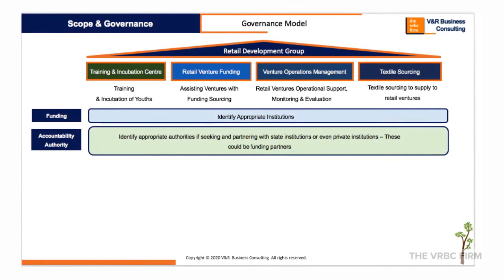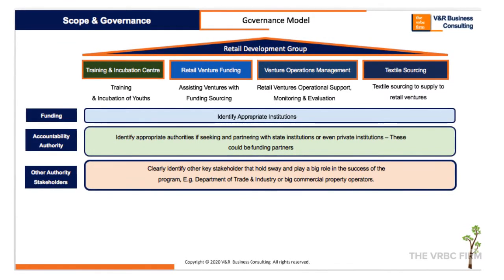3. Inclusive Retail Ecosystems - Governance Model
Inclusive retail business ecosystems governance refers to the frameworks and practices that guide the collaborative efforts of various stakeholders—such as retailers, suppliers, community organizations, and consumers—to create an inclusive retail environment. Effective governance in these ecosystems ensures that all participants work towards common goals of diversity, equity, and accessibility.

Key Elements of Governance in Inclusive Retail Ecosystems

Shared Vision and Mission
Establishing a common mission that aligns all stakeholders is crucial. This shared vision should focus on expanding access to goods and services for diverse populations, promoting social equity, and fostering economic opportunities for marginalized communities.

Stakeholder Engagement
Engaging a wide range of stakeholders—including businesses, non-profits, government entities, and community members—is essential for creating an inclusive ecosystem. Regular dialogue and collaboration help ensure that diverse perspectives are considered in decision-making processes.

Transparency and Accountability
Governance structures should promote transparency in operations and decision-making. Clear accountability mechanisms, such as performance metrics and reporting practices, help stakeholders understand their roles and contributions to the ecosystem's goals.

Capacity Building
Providing training and resources to stakeholders can enhance their ability to contribute effectively to the ecosystem. This includes cultural competency training for retail staff, as well as support for suppliers from underrepresented communities.

Policy Advocacy
Inclusive retail ecosystems should engage in advocacy efforts to influence public policies that promote diversity and inclusion in retail. This may involve working with local governments to create supportive regulatory environments and funding opportunities for inclusive initiatives.

Innovation and Adaptability
Governance structures must be flexible to adapt to changing market conditions and stakeholder needs. Encouraging innovation within the ecosystem can lead to new solutions that enhance inclusivity, such as technology that improves accessibility for disabled shoppers.